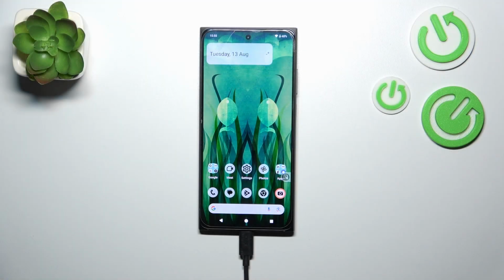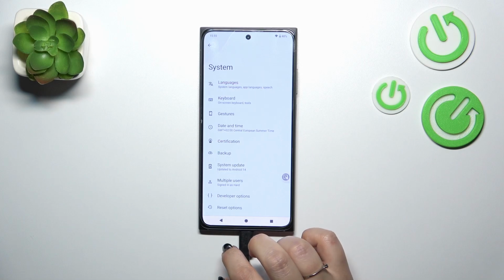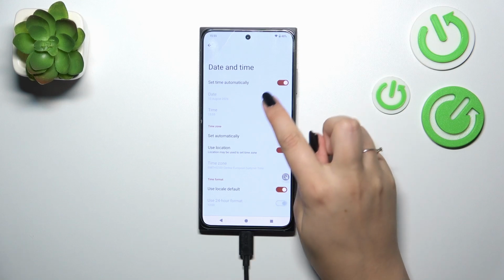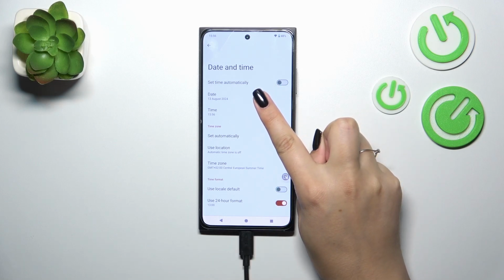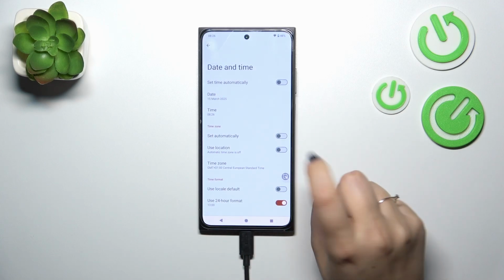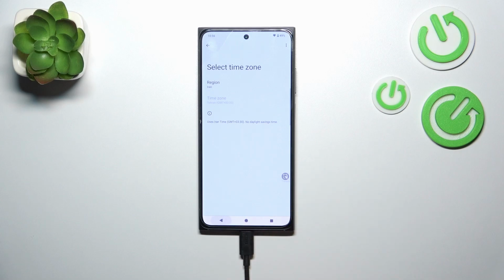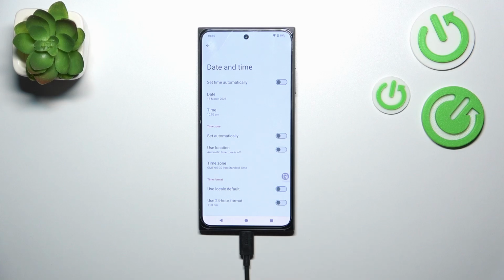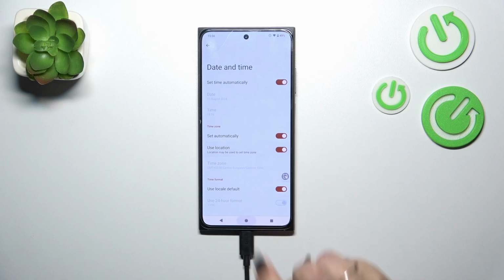How to Set Date & Time on HMD Skyline - Adjust Date and Time Settings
In this video, we will guide you through the process of setting and adjusting the date and time on your HMD Skyline. Correctly setting your date and time ensures that your device operates smoothly and that all scheduled events and appointments are accurately timed. Learn how to customize these settings to fit your preferences and location. Without further ado, let's get started!

How to set date and time on HMD Skyline? How to adjust date and time settings on HMD Skyline? How to customize date and time on HMD Skyline?